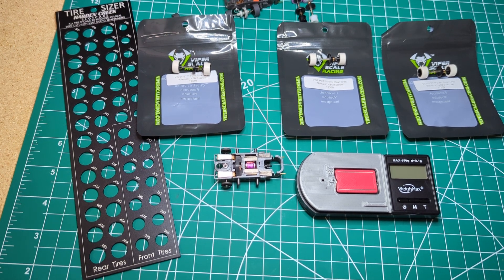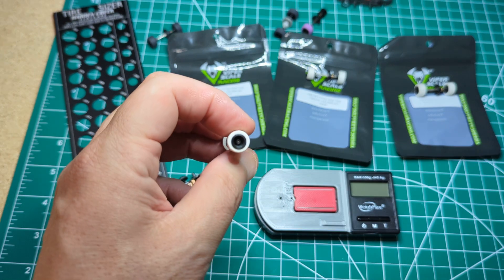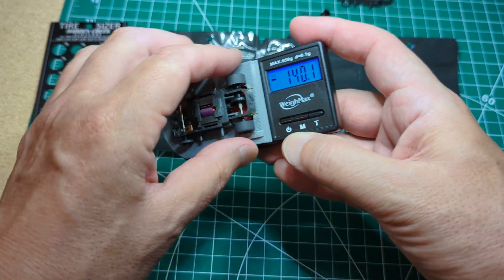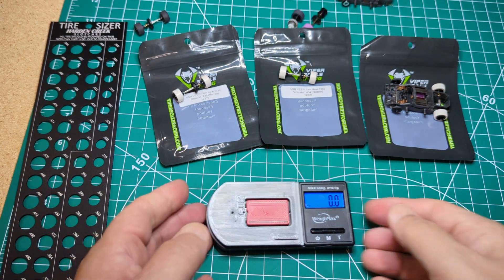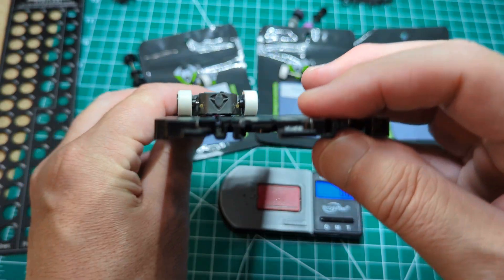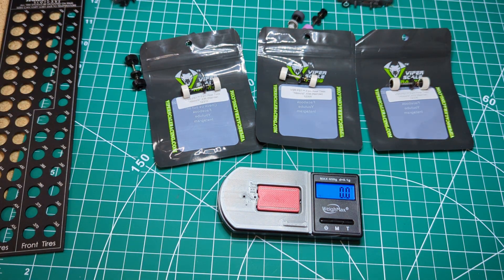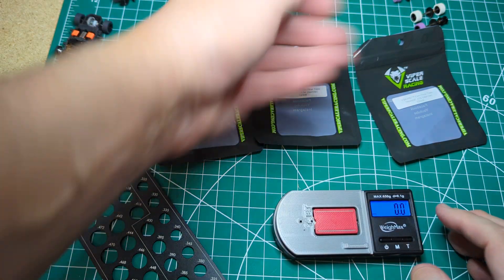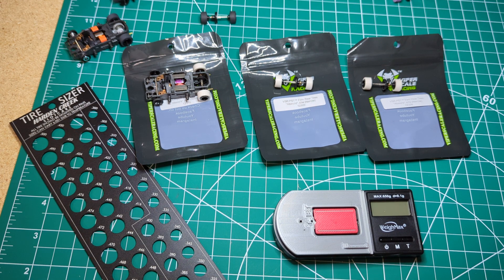Tire size and down force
In this video I am looking at how different size tires affect the down force of the car.